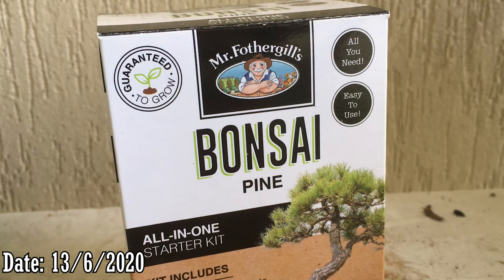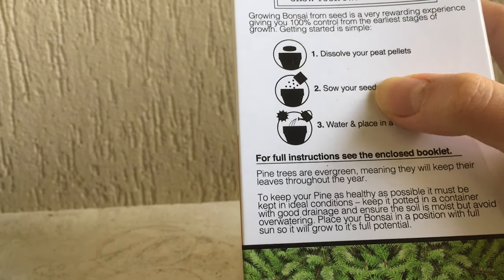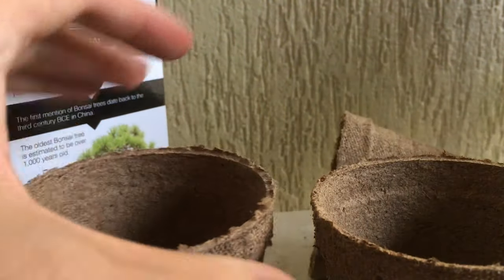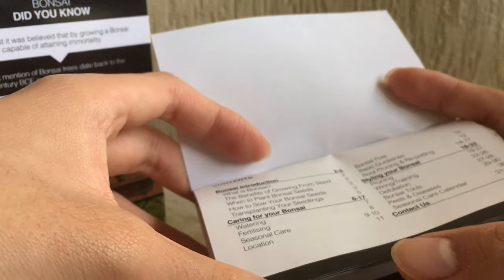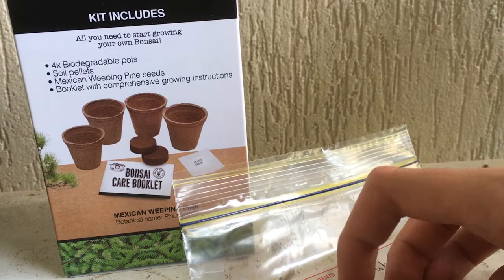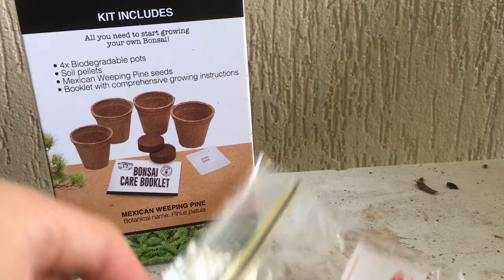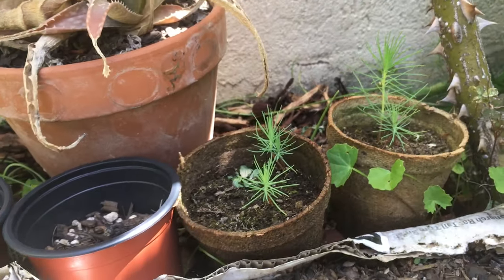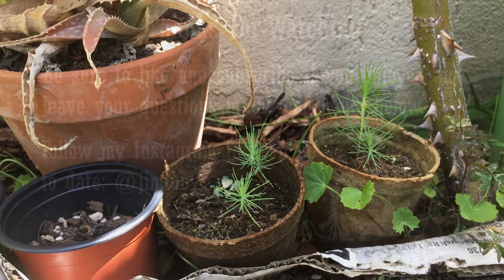Testing out a grow your own bonsai kit (with results)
In this video, I will be testing out a grow your own bonsai kit that I bought from Bunnings and seeing how successful it is. Watch till the end and discover whether the kit actually works or not.
00:00 Intro & unboxing
06:47 Seed preparation & stratification
09:40 Planting the seeds
14:42 Results
15:37 Final update & ending